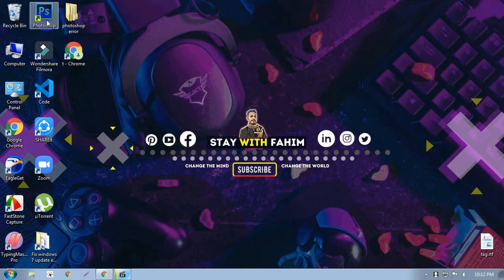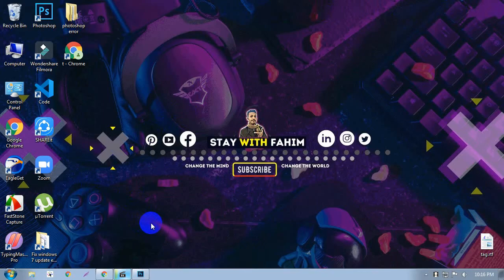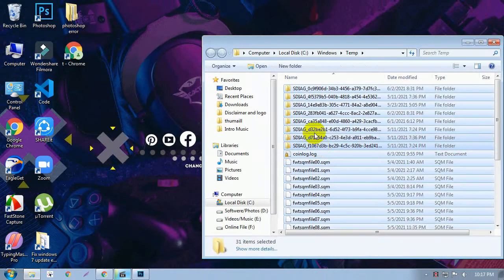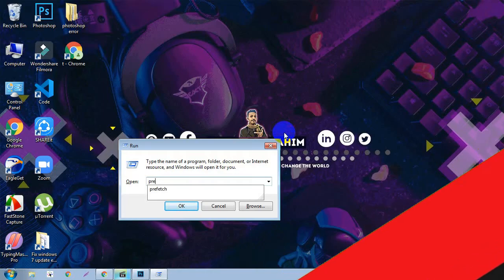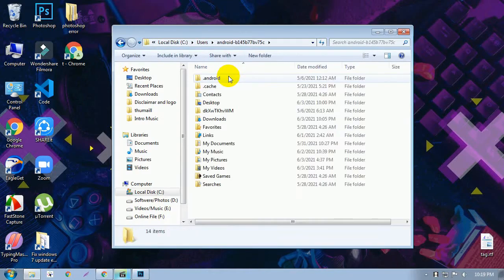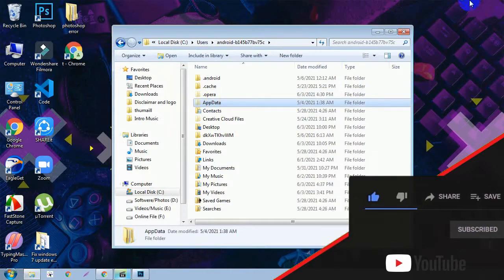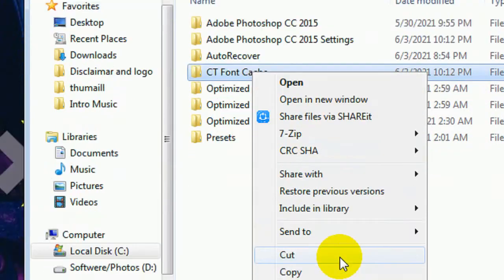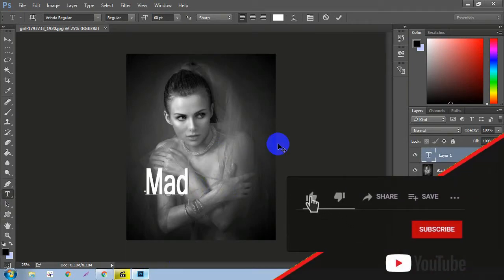How to fix Photoshop font failed | Selected font failed during last operation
today in this video I am going to show you Photoshop Error How to fix Photoshop font failed | Selected font failed during last operation How to Solve - watch this full video to solve that error

►Equipment used
Samsung Galaxy S21 5G
Camera stand
Mic Used
Laptop Used
Ring Light
Green Background

▄▀▄ COPYRIGHT DMCA ▄▀▄

Stay with Fahim Thanks for Connecting with Me!

And let me know what you want to see next in our video😍

►DMCA
This Channel doesn't Promote or encourage Any illegal activities, all contents provided by "EDUCATIONAL" Purpose only